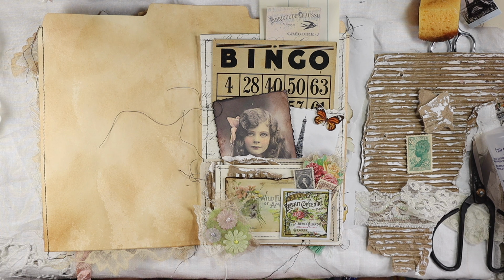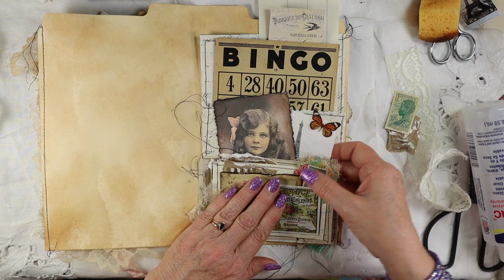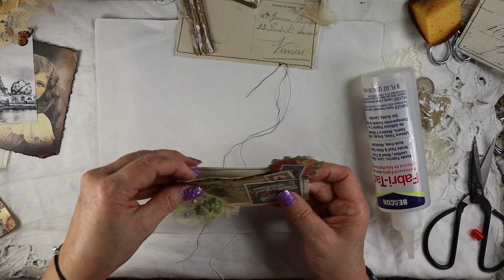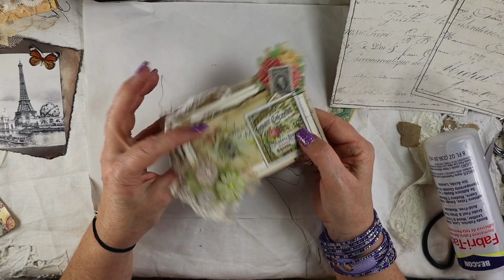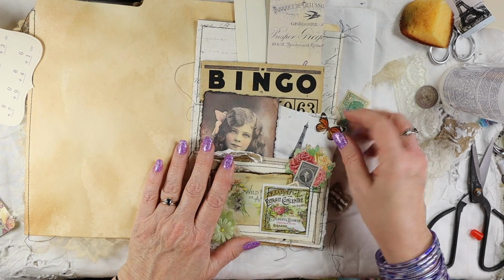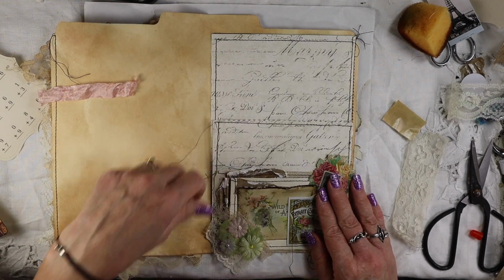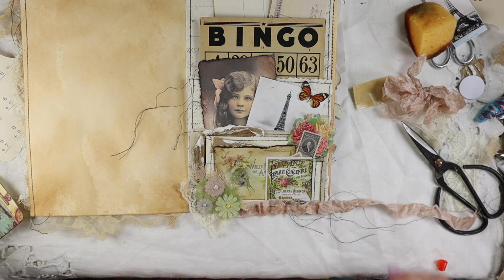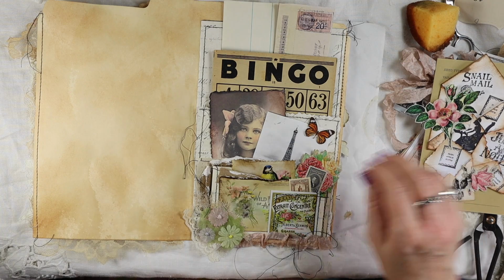5 Stacked Pockets on 1 junk journal page craft along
Hello and thank you for coming by again.  Click "show more" right below here:

Visit my online school and take a class with me

Images used: Tim Holtz, My Porch Prints, The Graphics Fairy